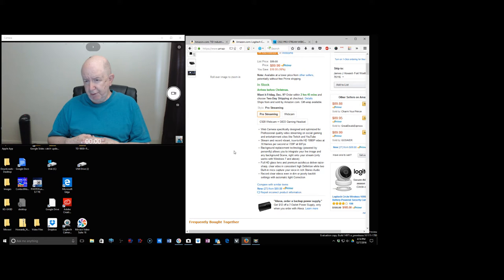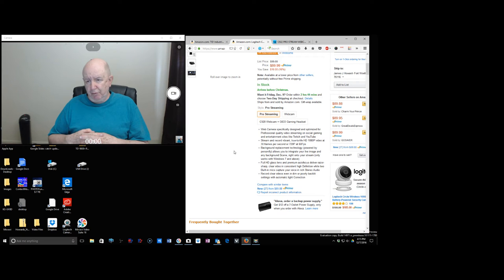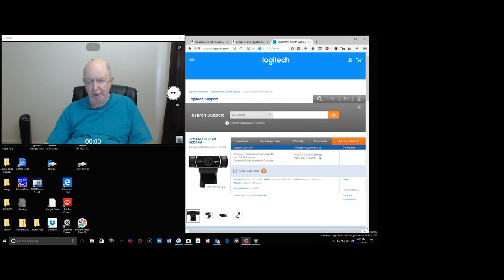Taking a look at Logitech C922x Camera and Software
A very fast look at the new Logitech C922x Pro camera.  I do not want to call this a review.  Just me playing with it for a few minutes.

Logitech C922x Pro @Amazon